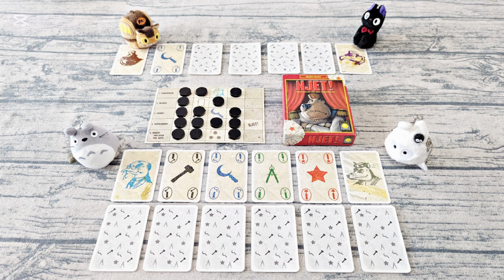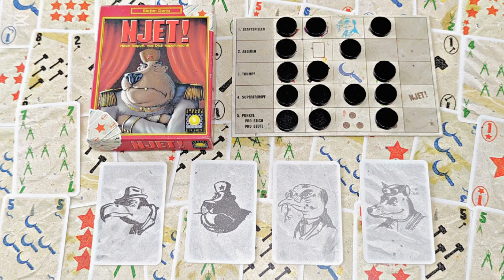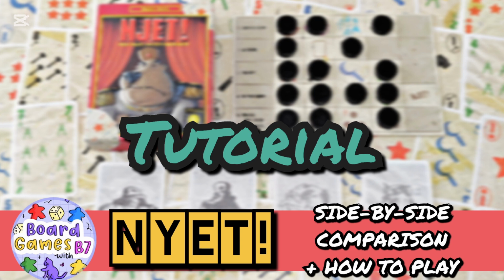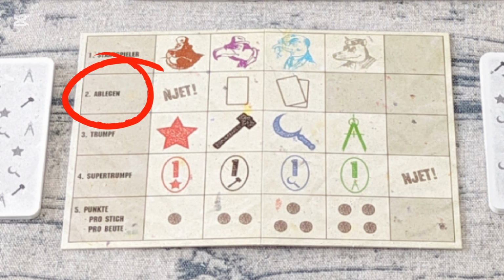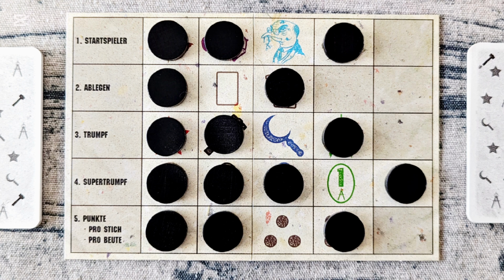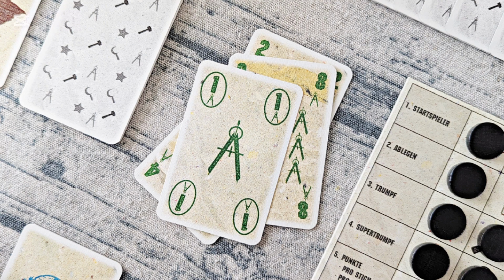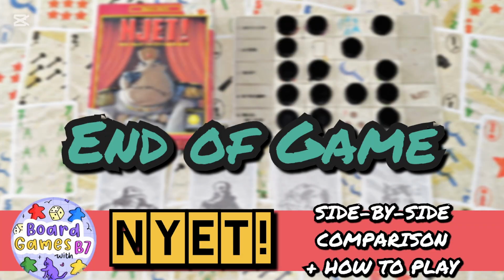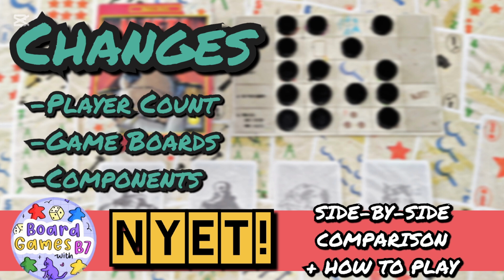Nyet! Board Game Comparison, How to Play, Review, Stefan Dorra, Njet! Trick-taking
Hey board game fans, welcome back to another episode!

I’d also love to hear your thoughts on today’s board game.

In this video, I cover Stefan Dorra's trick-taking game Nyet!. This board game was one of the best trick-takers from back in the 90s!

I included an overview, side-by-side comparison, tutorial, changes, and a review. In today's video, I'll be featuring the 1997 German Goldsieber Spiele edition, the 2007 release of Nyet! from Mü and Lots More from AMIGO and Rio Grande Games, and the 2016 Taiwanese GoKids & Asmodee Taiwan edition, which is based on the 2015 IELLO English edition.

I also included a 6-minute tutorial on how to play using Njet! Goldsieber "à la carte" edition.